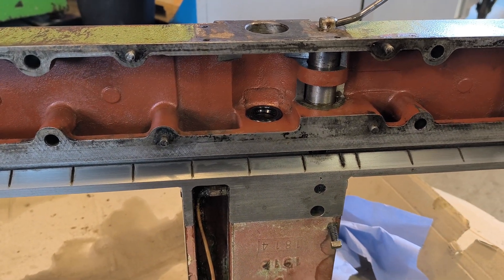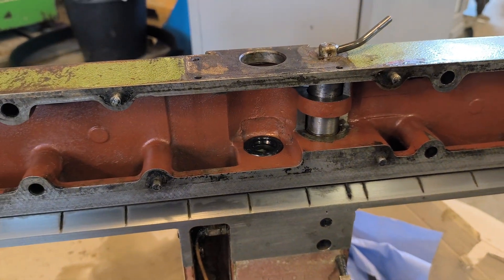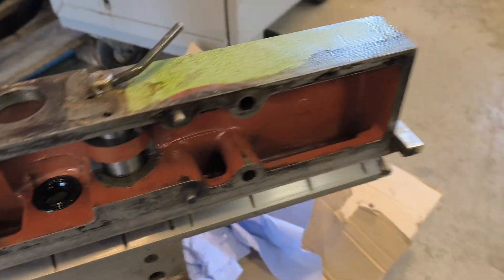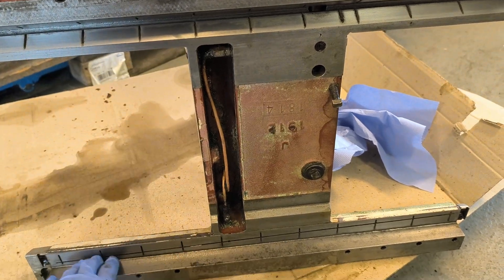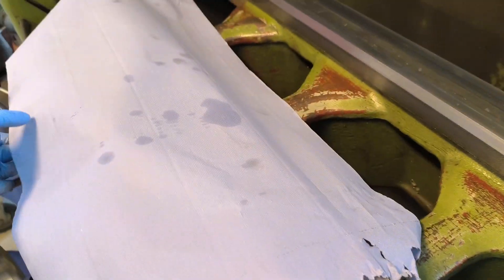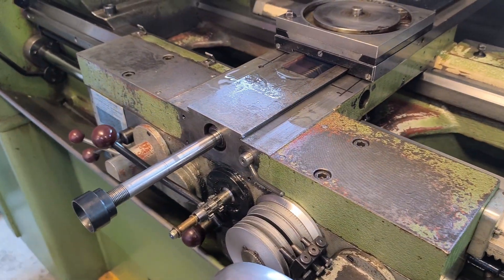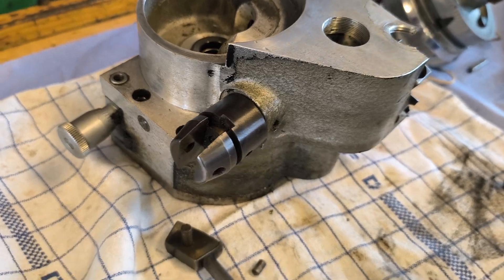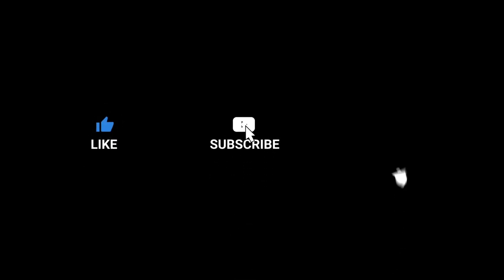Cazeneuve HB-X 360 lathe updates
maintenance tools
mechanical engineer
mechanical workshop
workshop tool name
industrial machinery
machining parts#Metal